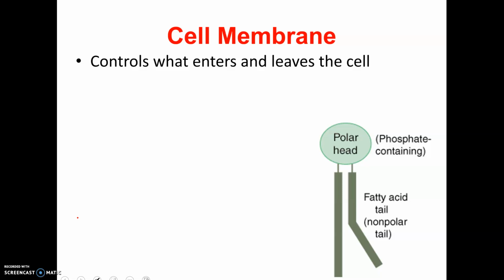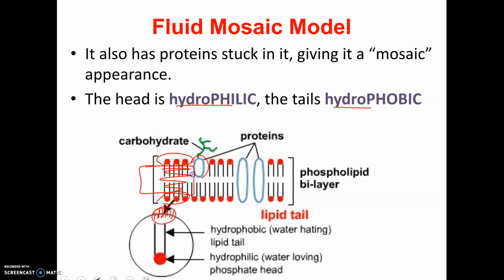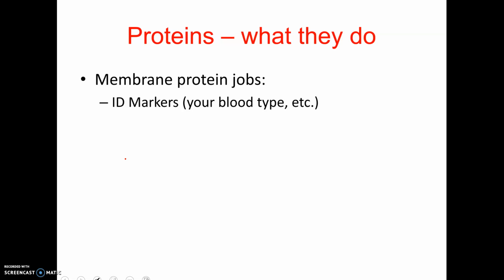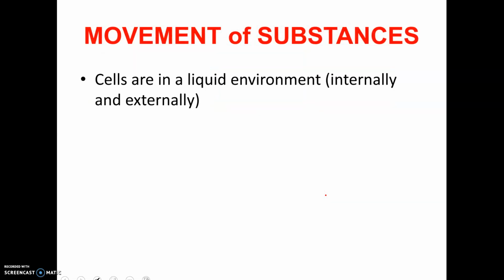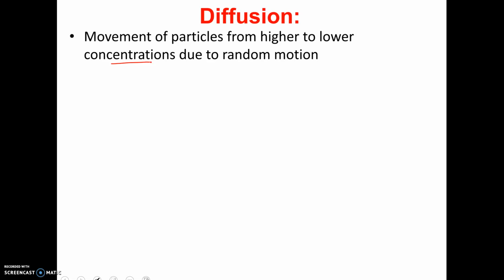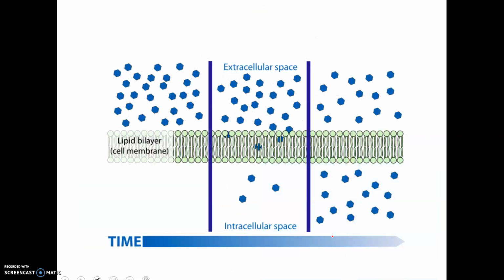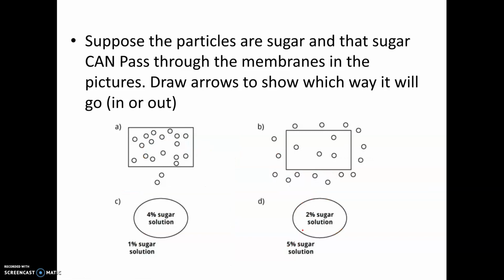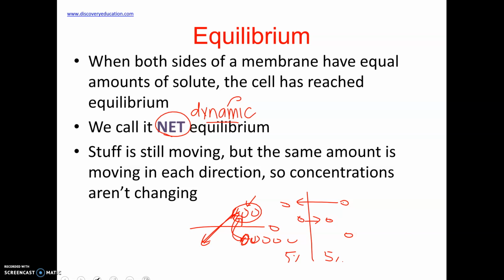Honors Bio Membranes and Diffusion